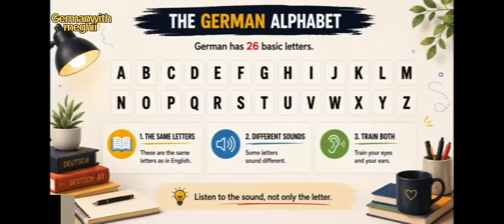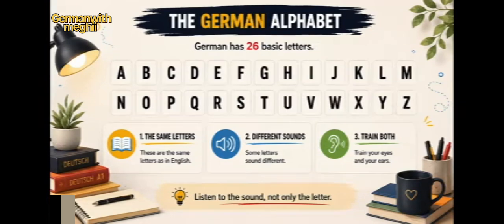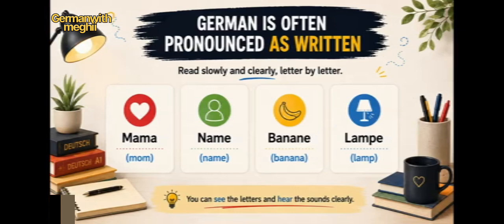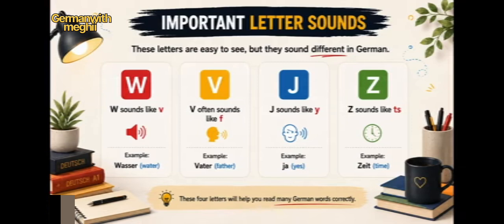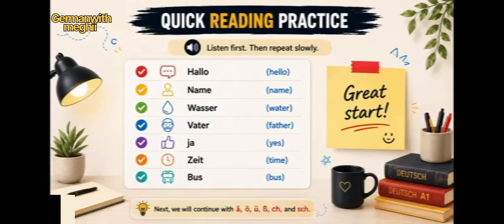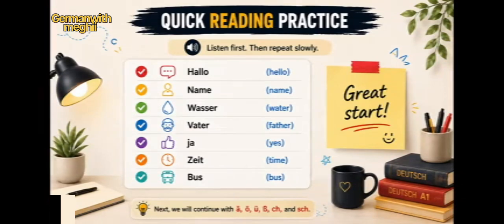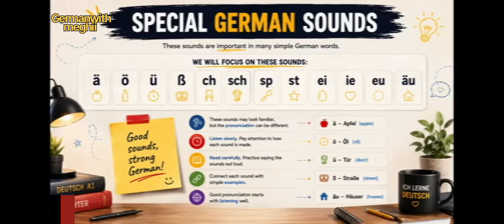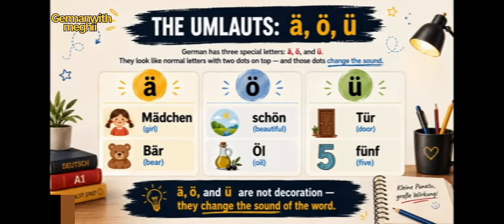German A1-B1 Complete Course | Part 1 | 100 Parts Series Start 🔥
germanlanguage learngerman germanpronunciation 🇩🇪 German Basics Series Part 1 mein aapka swagat hai.

Aaj se hum A1 se B1 tak German language step by step seekhenge. Yeh 100 parts ki complete series hogi jisme Grammar, Vocabulary, Speaking, Daily Sentences aur Interview Questions cover kiye jayenge.

👉 Part 1 start ho chuka hai, isliye koi bhi part miss mat karna.

Agar aap beginner ho aur Germany jaana, German interview clear karna ya German bolna seekhna chahte ho, to yeh series aapke liye hai.

📌 Is video mein:

German Basics

A1 to B1 Roadmap

Daily Use German

Easy Grammar

Vocabulary Building

Speaking Practice

German Basics Part 1

German A1 to B1

Learn German Hindi

German Language Course

German Daily Sentences

German Grammar Hindi

German Vocabulary Hindi

German Speaking Practice

German Interview Preparation

German Complete Course

German Series 100 Parts

A1 German Course

B1 German Course

Germany Language Learning

Complete German Roadmap

Step By Step German Learning

German Hindi Tutorial